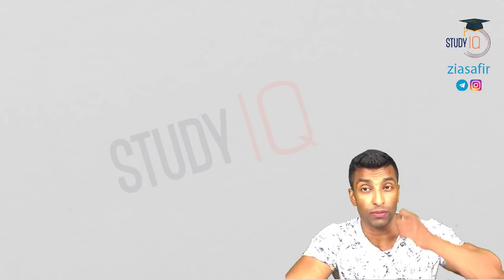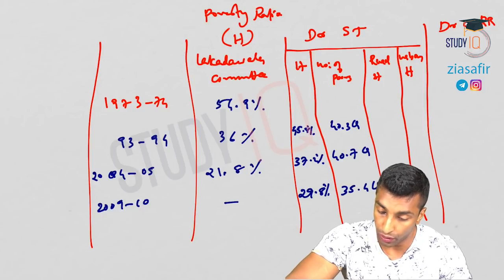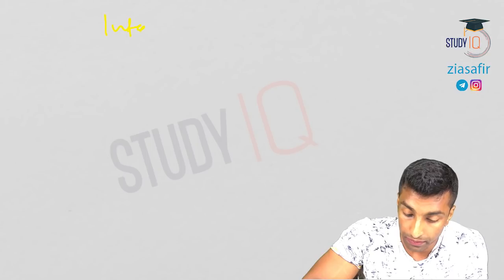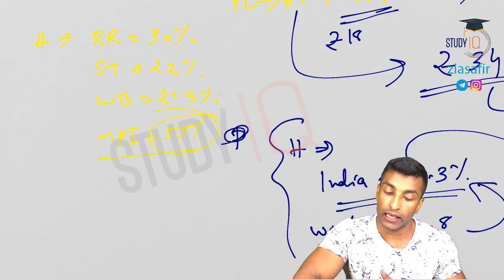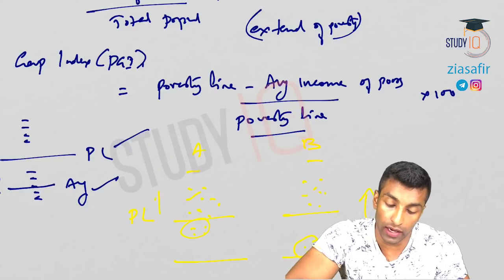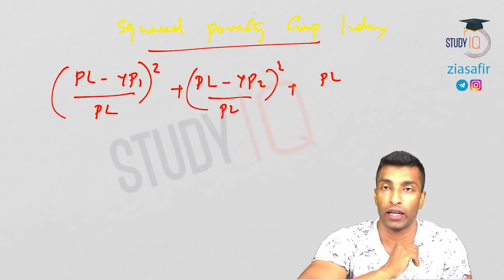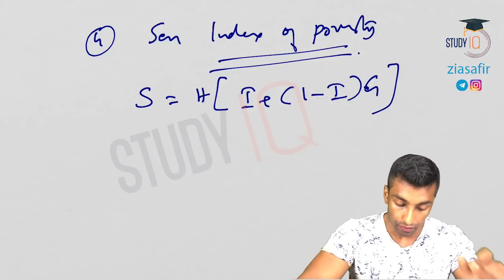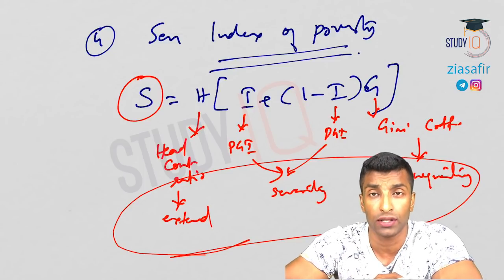Terms related with Poverty - Head Count Ratio, Poverty Gap Index, Squared Poverty Gap Index